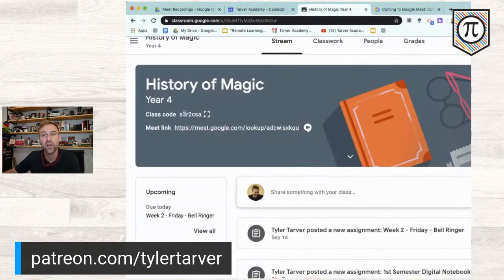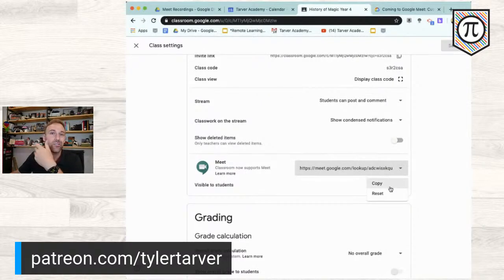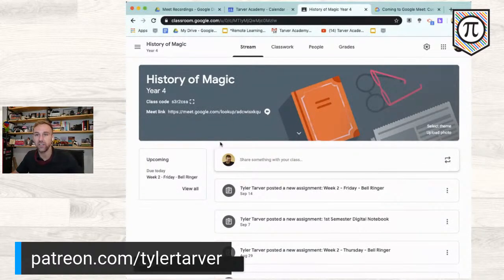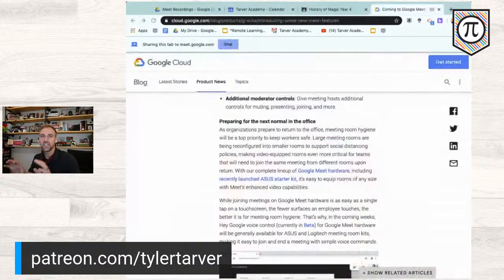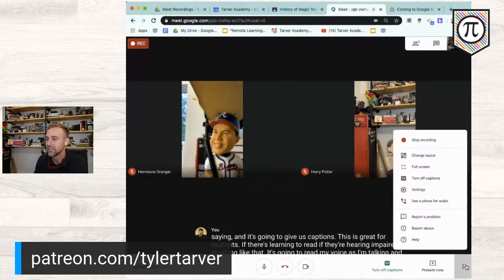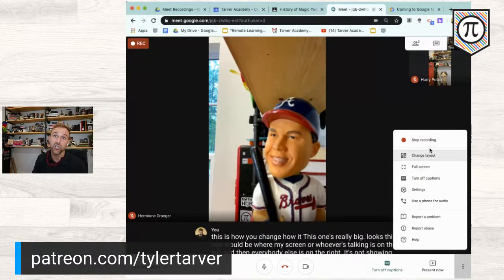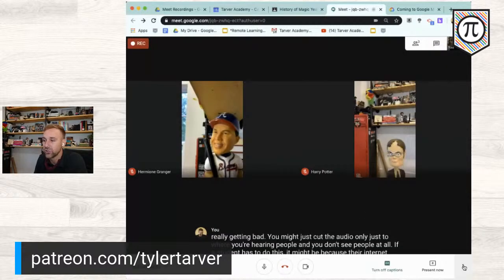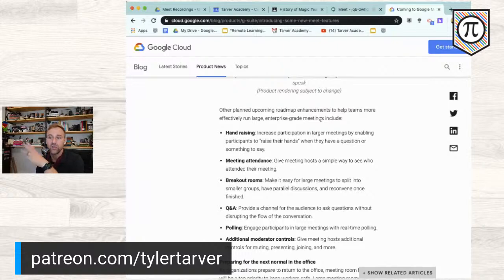Google Meet Full Walkthrough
#2 join the Tarver Tech Team to be a part of the live broadcast!